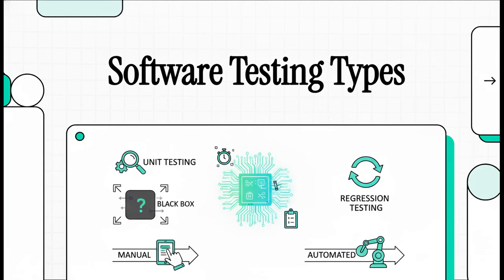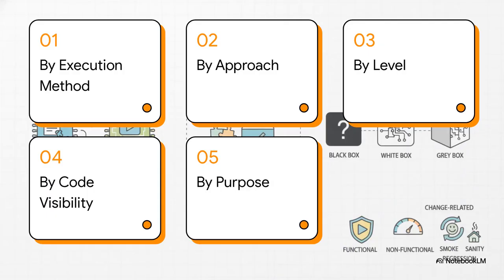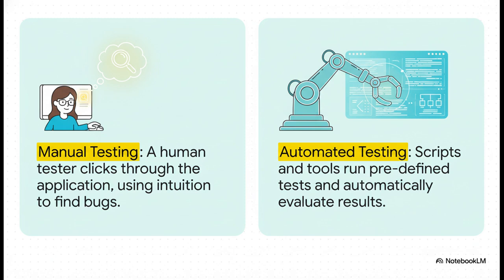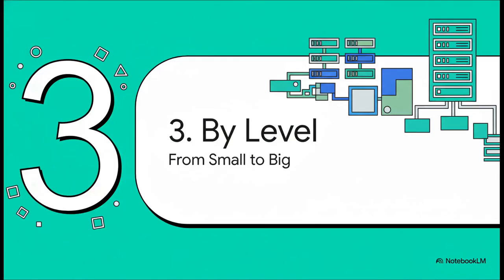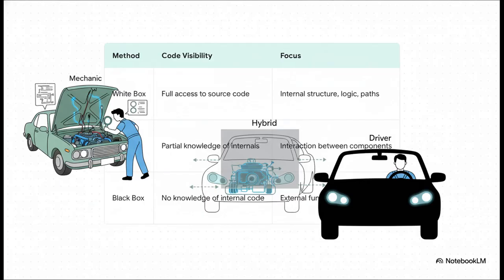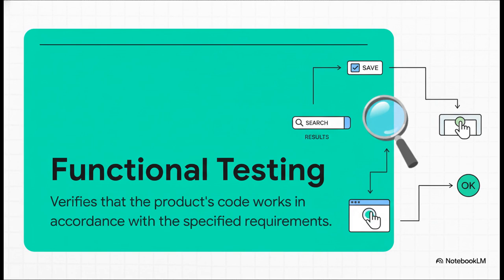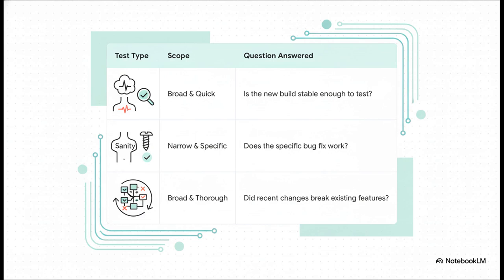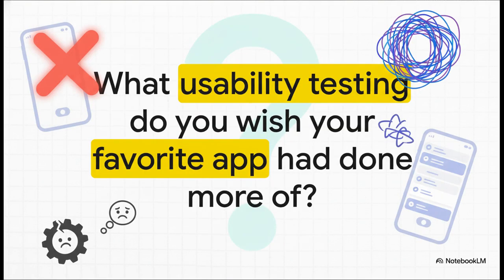Software Testing Types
In this video, we break down the most important software testing types every beginner should understand.

This is a perfect next step after learning the basics of software testing and will help you build a strong foundation for a QA career.
Whether you're just starting out or switching into tech, understanding these testing types is essential and will be useful in future 🚀

# 📚 Resources & Learning Materials

Want to learn more about software testing? Here are some of the best free resources, official documentation, and recommended books to help you build a strong foundation in Quality Assurance (QA).

## 🌐 Official Resources

### ISTQB (International Software Testing Qualifications Board)

The industry-standard certification body for software testing. Great for learning terminology, testing principles, and best practices.

### ISO/IEC/IEEE 29119 Software Testing Standards

International standards for software testing processes and documentation.

  (Search for **ISO/IEC/IEEE 29119 Software Testing**)

### Microsoft Learn

Free learning platform with excellent documentation and tutorials on software development and testing.

### Google Testing Blog

Articles and insights from Google's engineering teams on software testing and quality.

## 📖 Learning Platforms

### BrowserStack Learning Hub

Beginner-friendly guides covering manual testing, automation testing, and testing concepts.

### LambdaTest Learning Hub

Practical tutorials and learning paths for testers.

### Guru99 – Software Testing

One of the most popular free resources for learning software testing from scratch.

### Ministry of Testing

A global QA community with articles, podcasts, webinars, and career advice.

### Test Automation University (FREE)

Free courses created by industry experts on software testing and automation.

## 🎥 YouTube Channels

## 📚 Recommended Books

* *Foundations of Software Testing* – Dorothy Graham, Erik van Veenendaal & Isabel Evans
* *Lessons Learned in Software Testing* – Cem Kaner, James Bach & Bret Pettichord
* *Agile Testing* – Lisa Crispin & Janet Gregory
* *Explore It!* – Elisabeth Hendrickson

## 💡 Topics to Learn Next

If you're just getting started, here's a recommended learning path:

✅ Static vs Dynamic Testing
✅ Manual vs Automation Testing
✅ Black Box, White Box & Gray Box Testing
✅ Functional vs Non-Functional Testing
✅ Smoke Testing & Sanity Testing
✅ Regression Testing & Retesting
✅ Unit, Integration & System Testing
✅ End-to-End (E2E) Testing
✅ User Acceptance Testing (UAT)
✅ Performance, Load & Stress Testing
✅ Security Testing
✅ Accessibility Testing
✅ Compatibility Testing
✅ Exploratory Testing